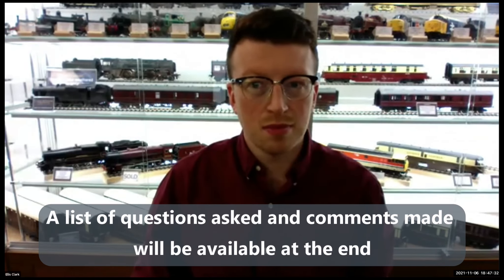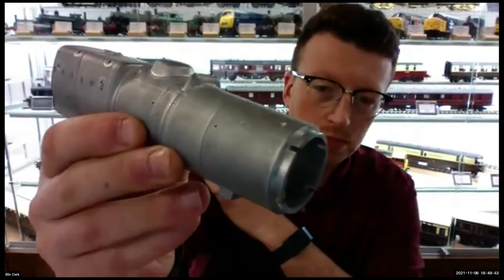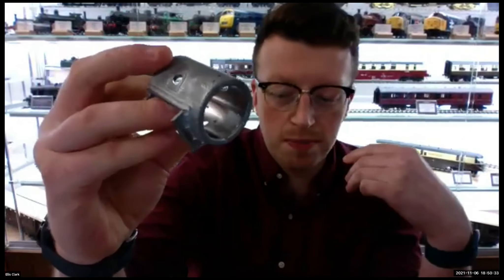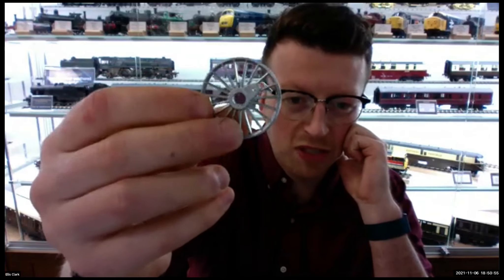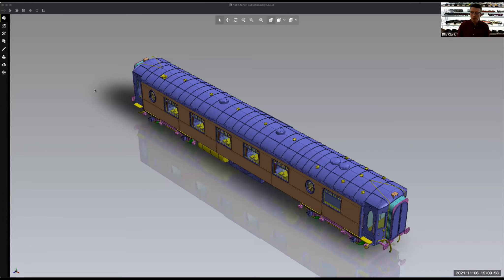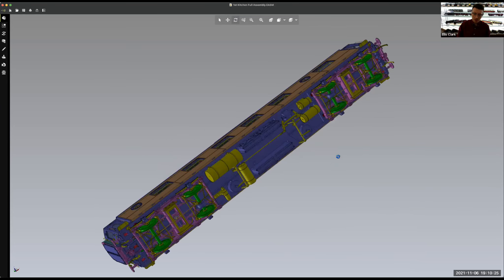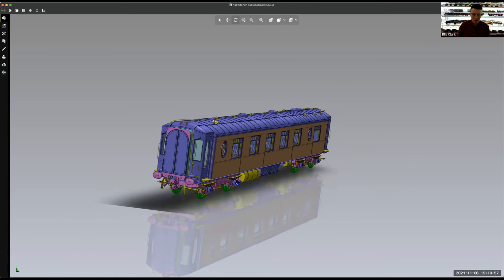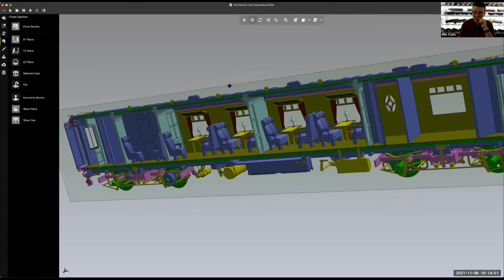Ellis Clark Zoom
A recording of the Ellis Clark Zoom session from the Gauge O Guild November 2021 Virtual Show - with Ellis Clark and Richard Mills . (2048 x 1080 25fps). Ellis talks about some of his products which are available